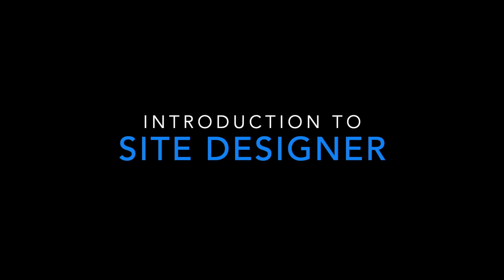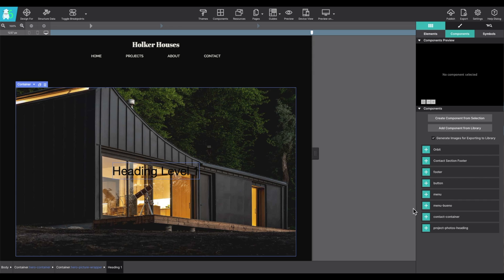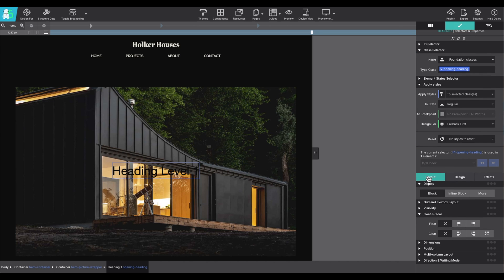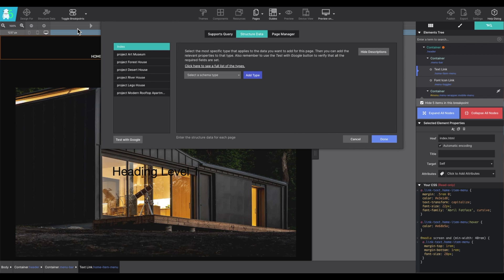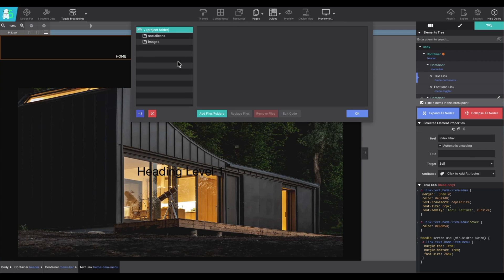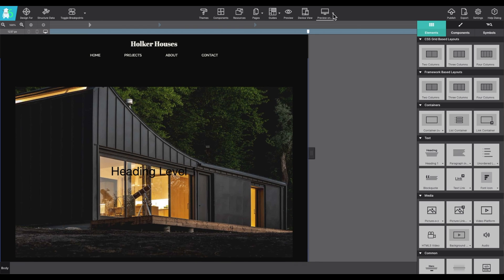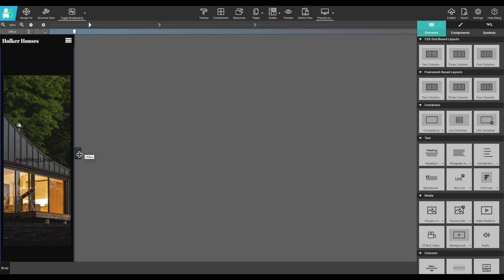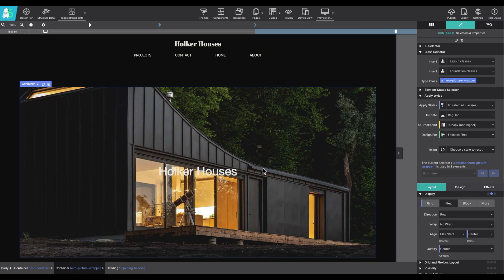Intro to Site Designer V4